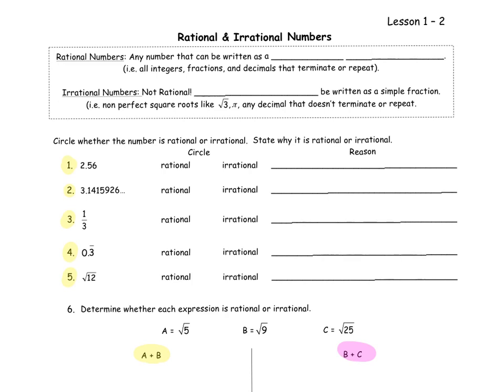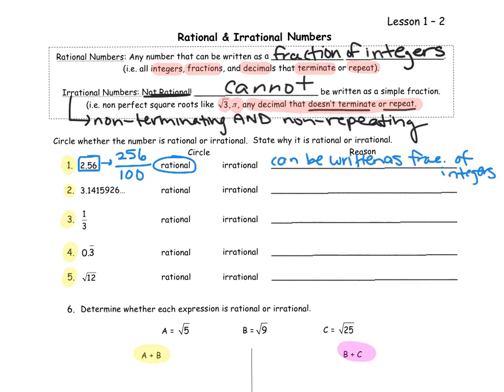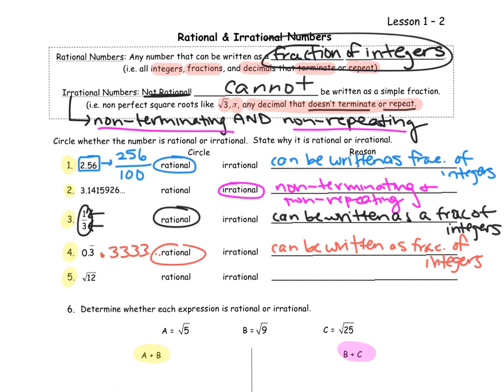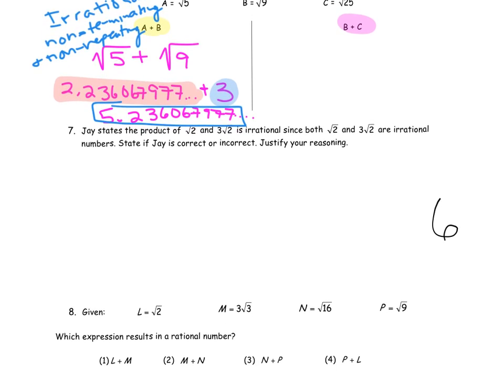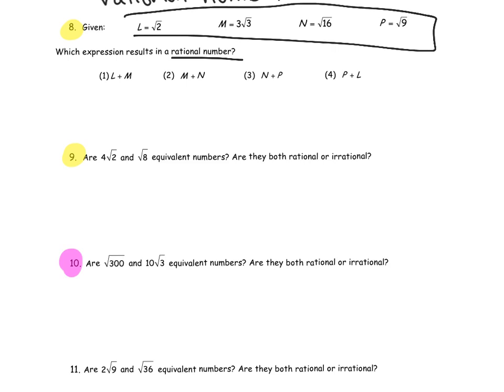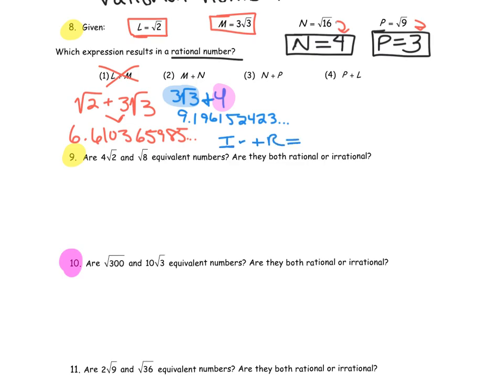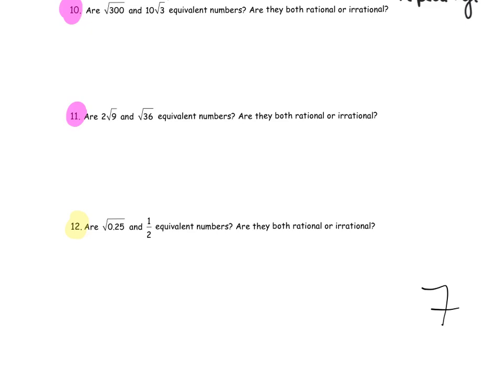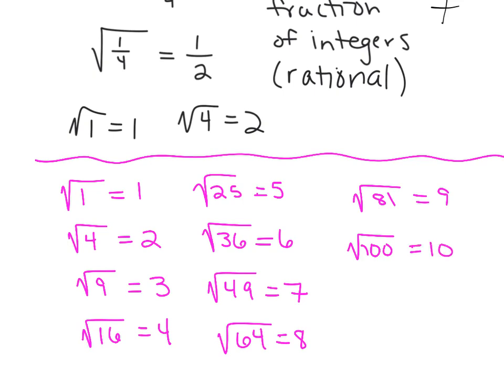Algebra - Unit 1 Lesson 2 - Rational & Irrational Numbers